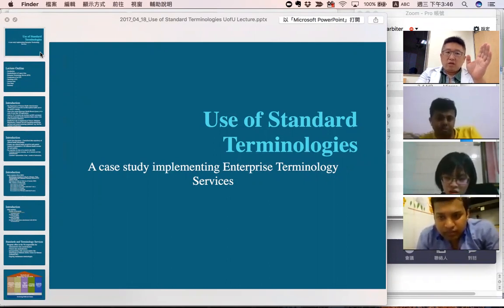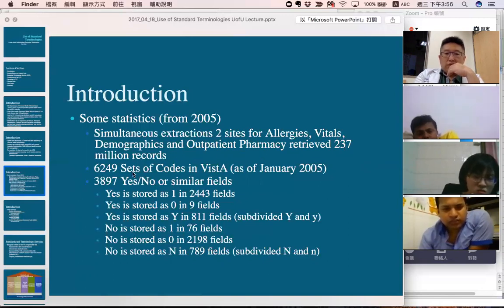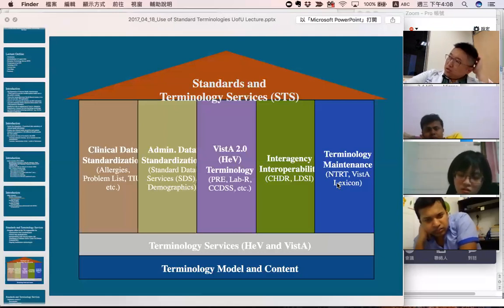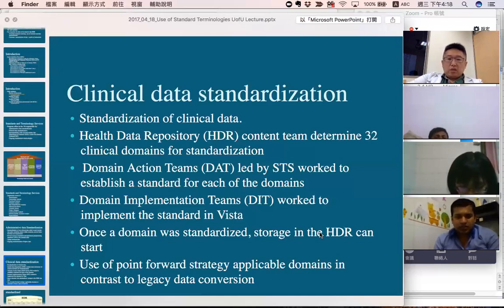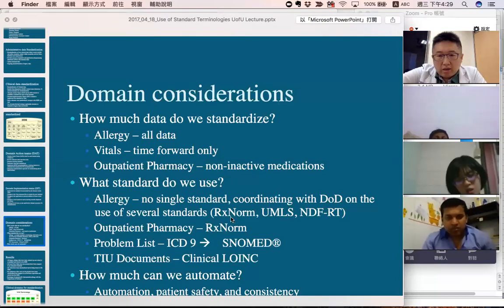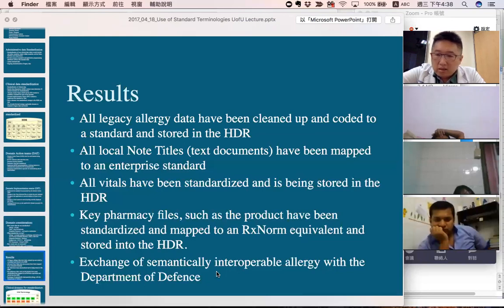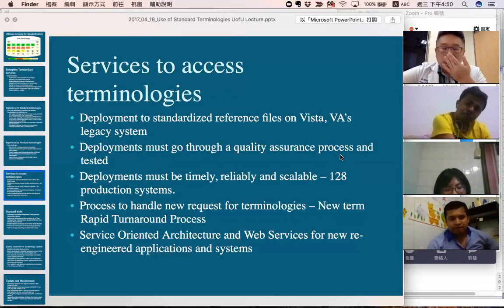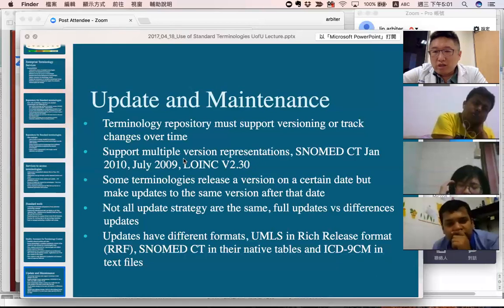2017/04/19 VA terminology system